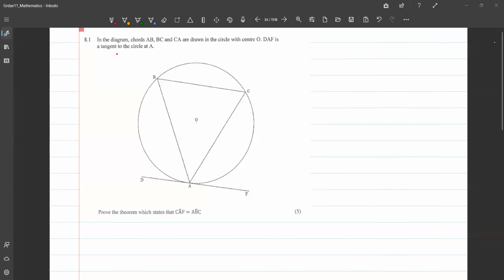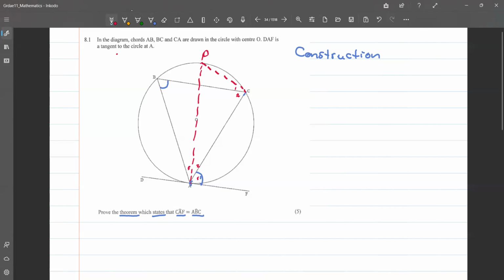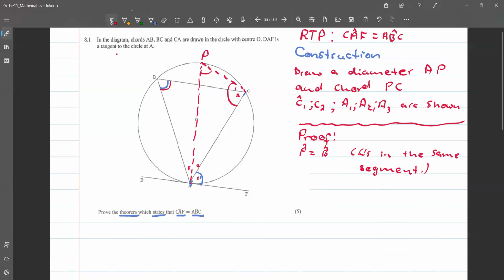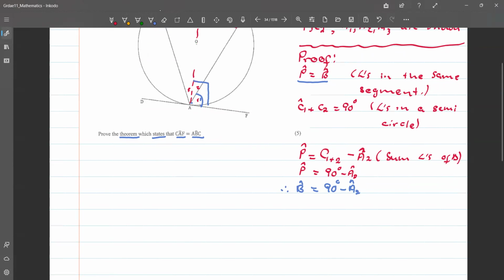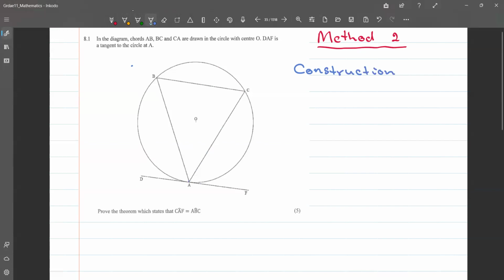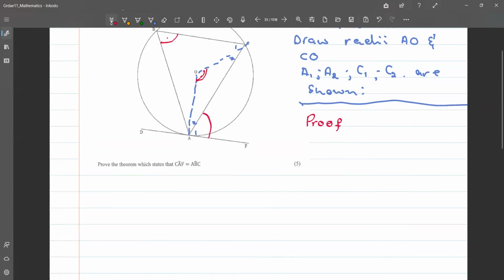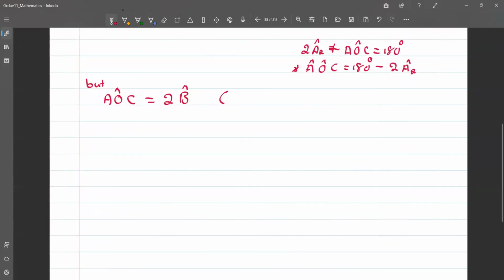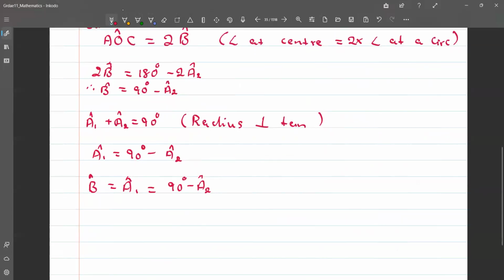Grade 11 & 12 Tan chord Theorem proof